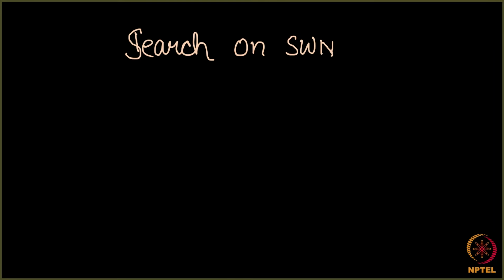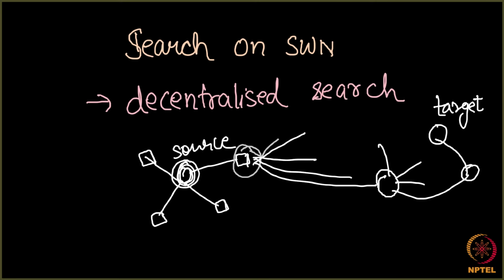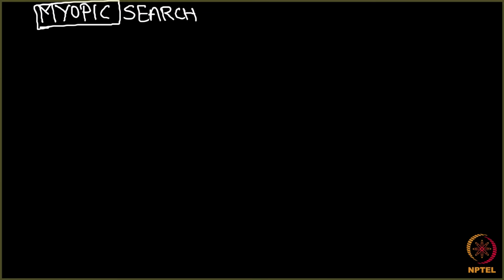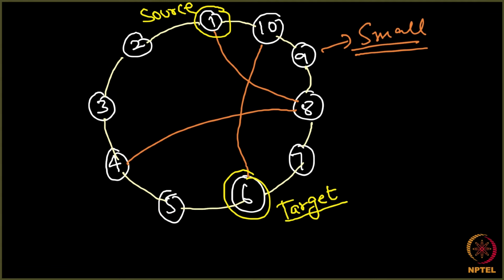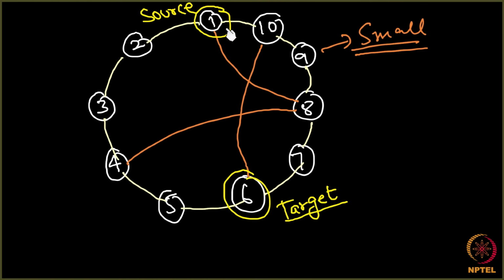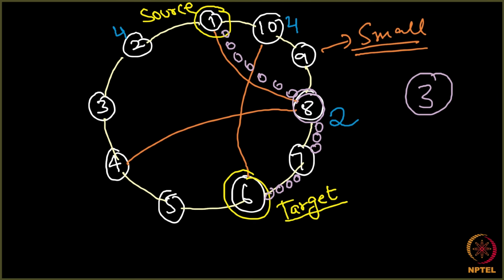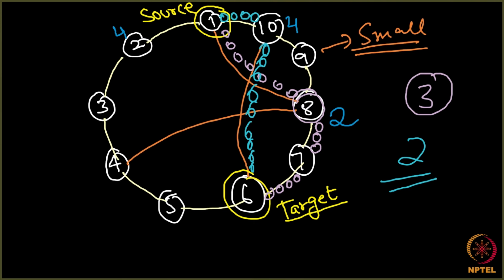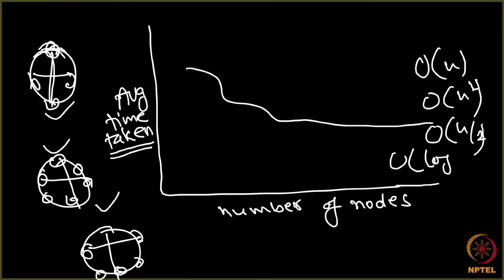Programming illustration- Myopic Search : Introduction